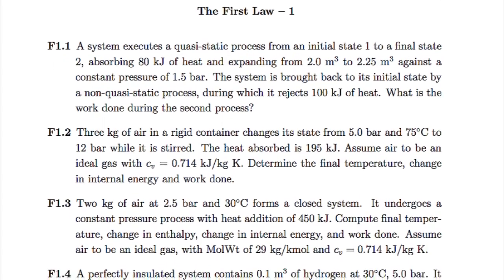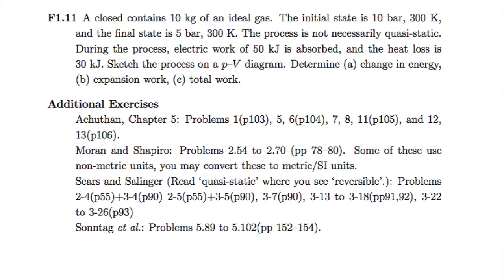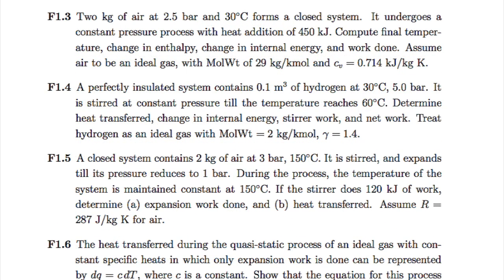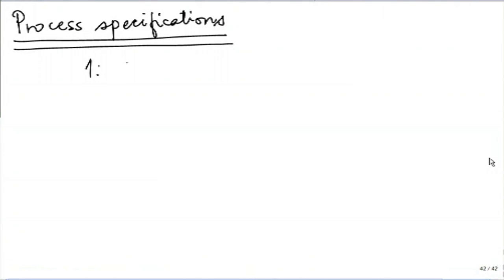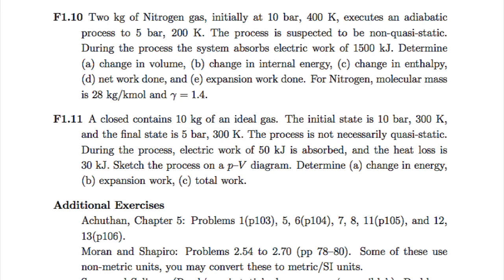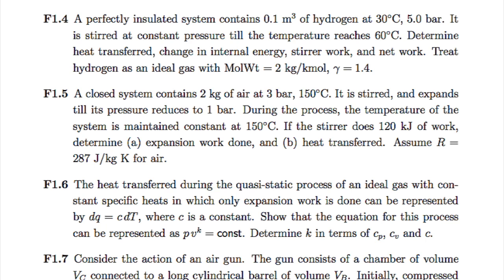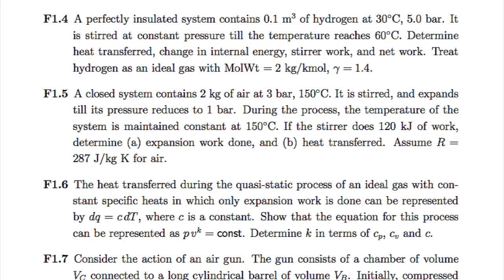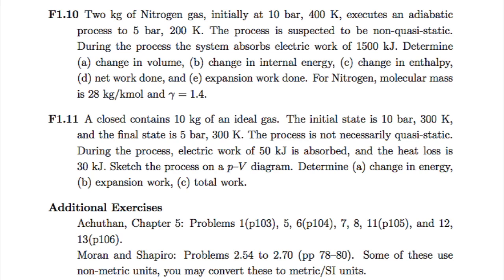ET M ED1A Exercises and Discussions